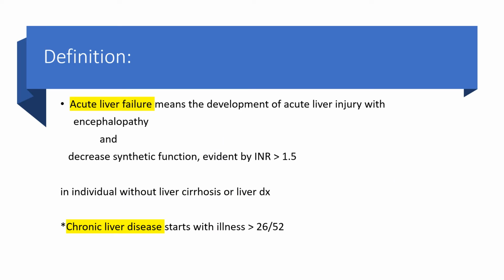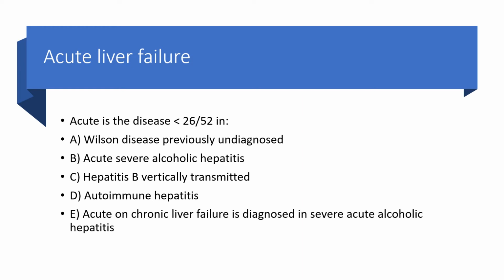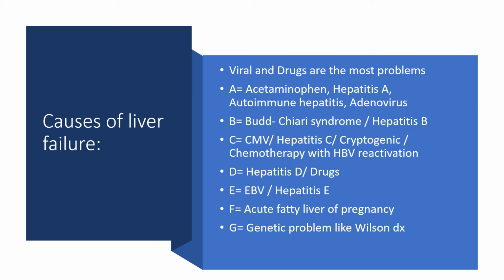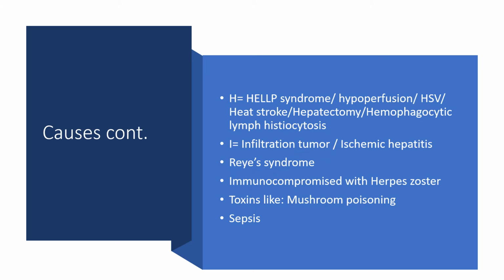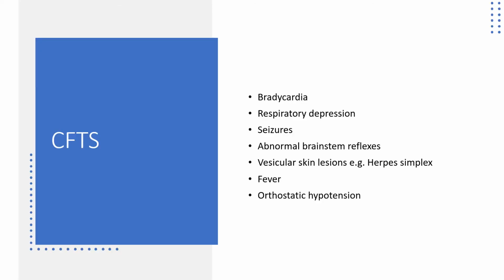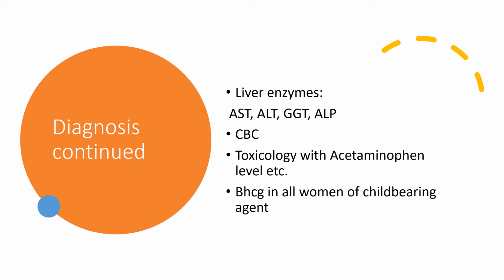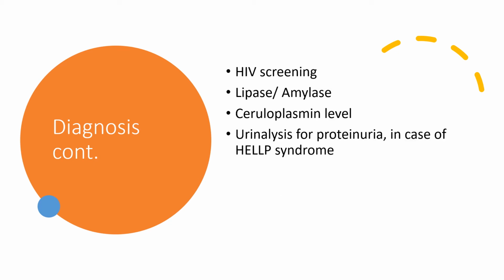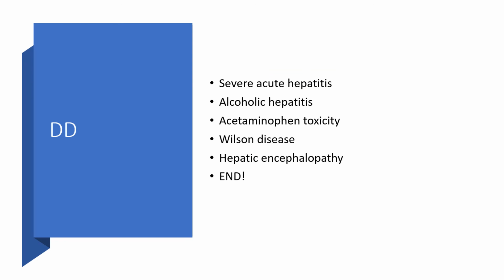LIVER FAILURE SYMPTOMS AND CAUSES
Acute liver failure means the development of acute liver injury with encephalopathy and decrease synthetic function, evident by INR greater than 1.5 in individual without liver cirrhosis or liver ddisease.
Classification:
*Chronic liver disease starts with illness greater than  26/52
Hyperacute in  less than 7/7
Acute in 7 to 21/7
Subacute in 21/7 to 26/52
Chronic in greater than 26 weeks

Causes are:
Viral and Drugs are the most problems
A= Acetaminophen, Hepatitis A, Autoimmune hepatitis, Adenovirus
B= Budd- Chiari syndrome / Hepatitis B
C= CMV/ Hepatitis C/ Cryptogenic / Chemotherapy with HBV reactivation
D= Hepatitis D/ Drugs
E= EBV / Hepatitis E
F= Acute fatty liver of pregnancy
G= Genetic problem like Wilson dx
H= HELLP syndrome/ hypoperfusion/ HSV/ Heat stroke/Hepatectomy/Hemophagocytic lymph histiocytosis
I= Infiltration tumor / Ischemic hepatitis
Reye’s syndrome
Immunocompromised with Herpes zoster
Toxins like: Mushroom poisoning
Sepsis

Symptoms are:
Hepatic encephalopathy
Prolonged prothrombin time with INR greater than 1.5
Jaundice
Hepatomegaly
RUQ tenderness
Fatigue
Malaise
Lethargy
Anorexia
Bradycardia
Respiratory depression
Seizures
Abnormal brainstem reflexes
Vesicular skin lesions e.g. Herpes simplex
Fever
Orthostatic hypotension

And many more pieces of info,enjoy listening!